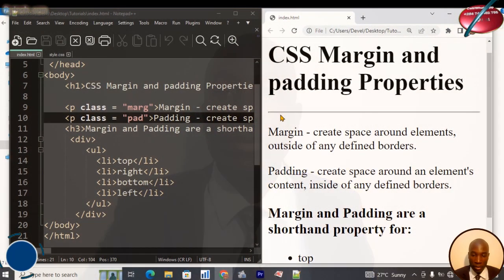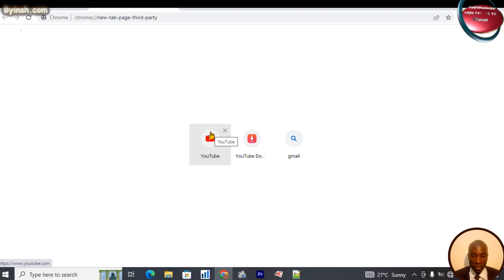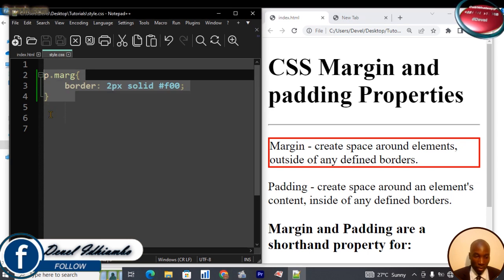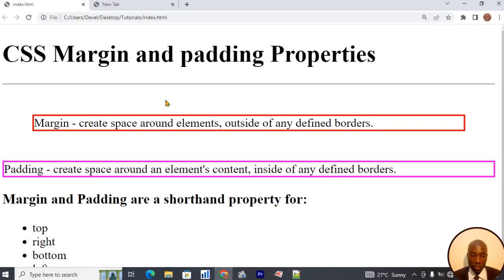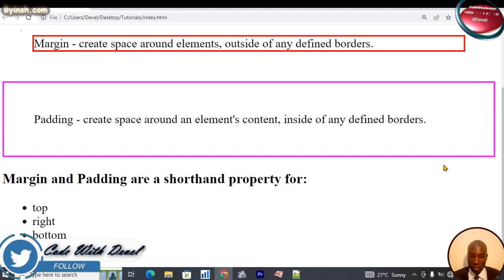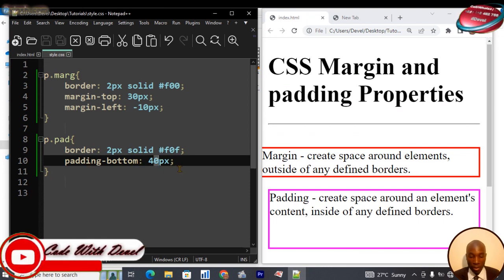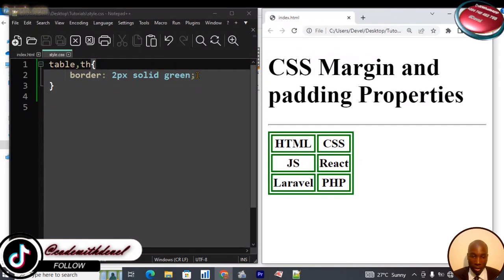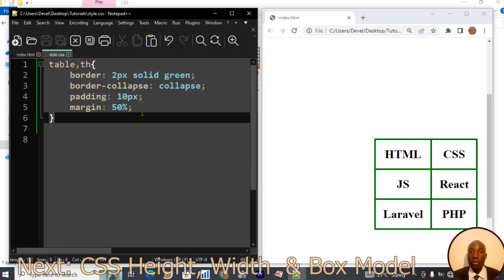Tut 8 CSS Margin vs Padding for beginners|top|right|left|bottom short clip in 5 minutes.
CSS Margin and Padding shorthand property, Margin-top, margin-right, Margin-bottom,margin-left, padding-top, padding-right, Padding-bottom, Padding-left explained.Watch and rewatch to the end.